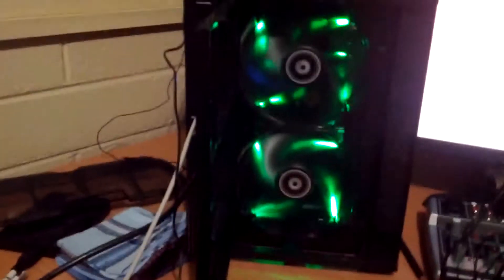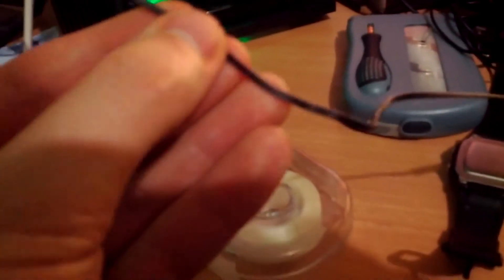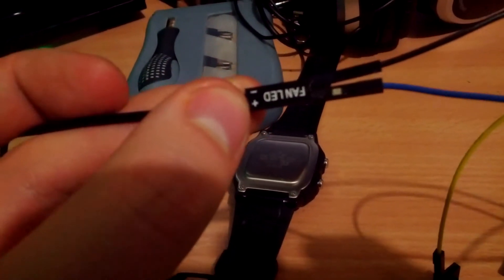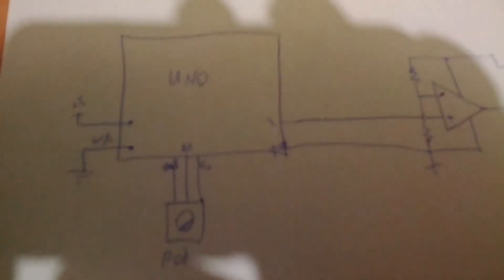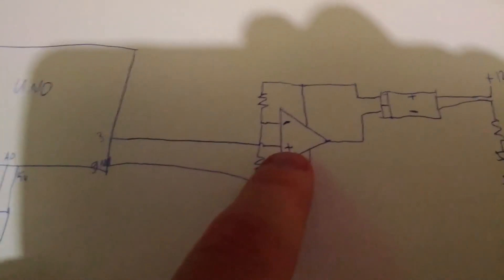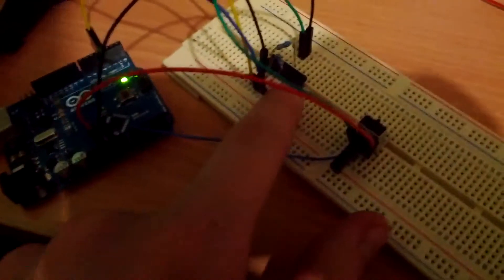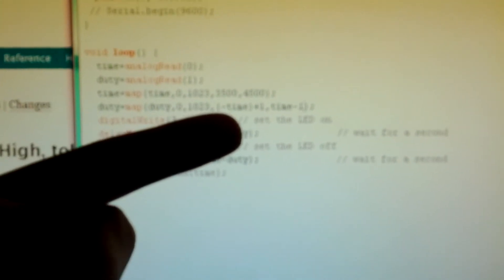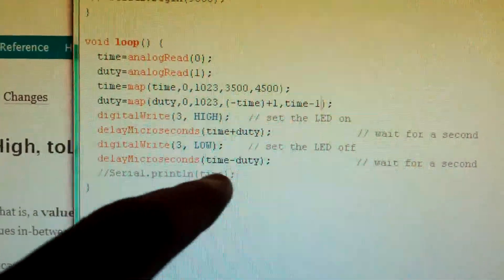LED Fan + Arduino = Cool!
Pulse width modulating the LED's in a Bitfenix Spectre LED fan with interesting results.